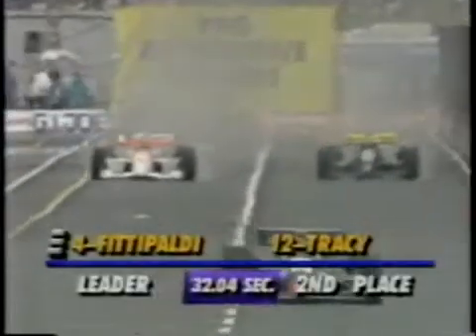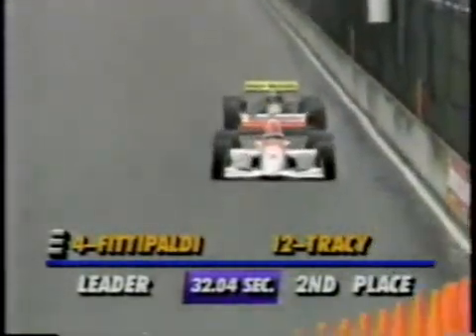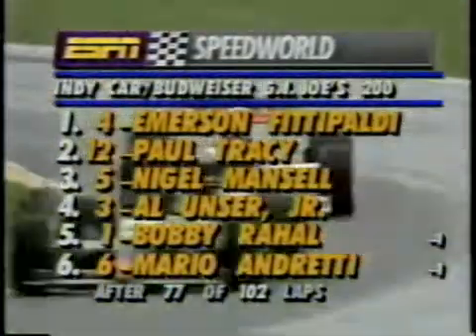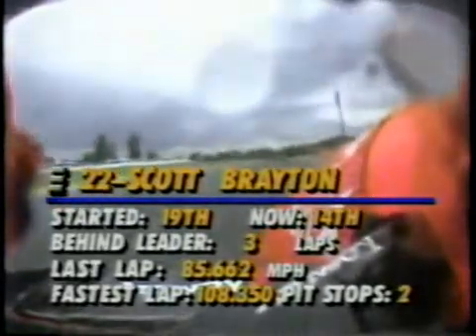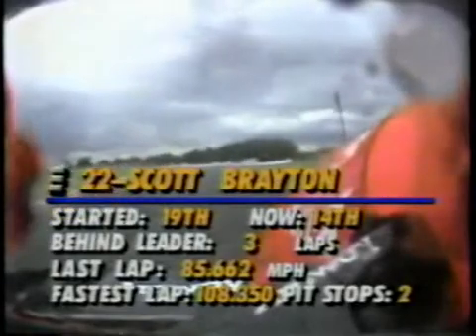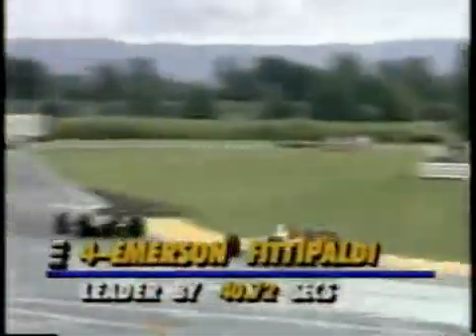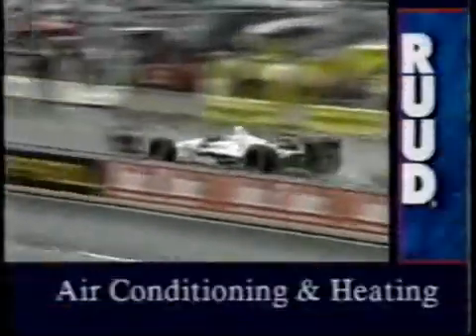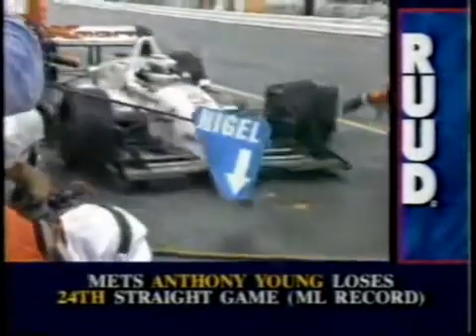Cart 1993 Round 7 Portland Part 9